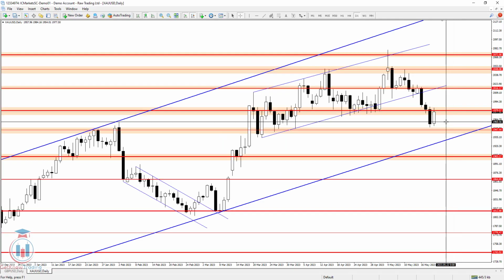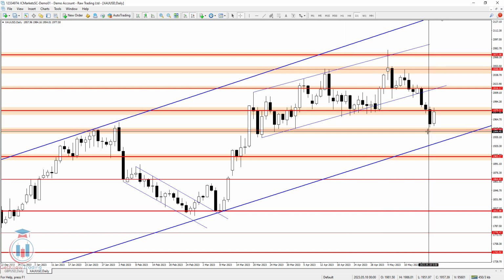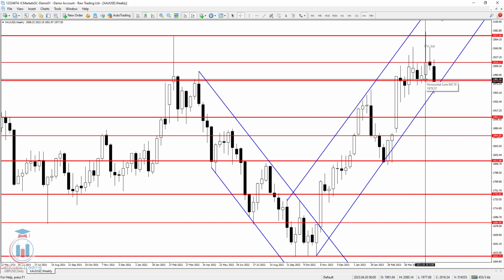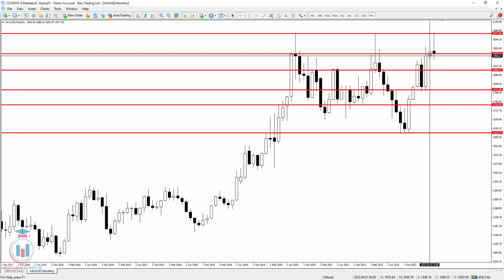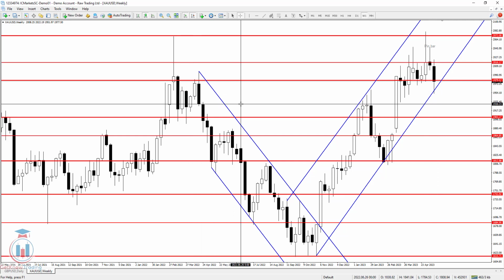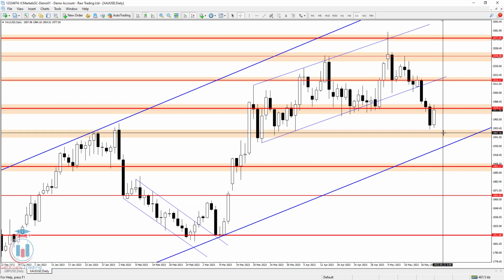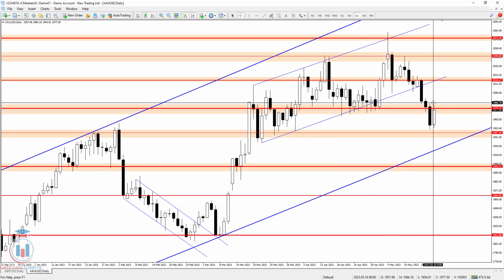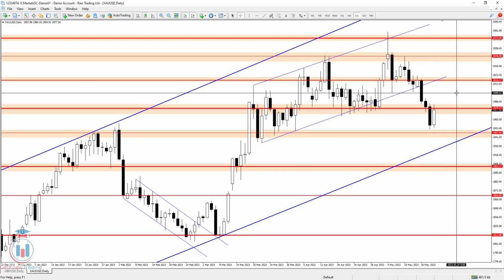XAUUSD Analysis Today 20.5.2023 - XAUUSD Week Ahead Forecast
XAUUSD Analysis Today and Forex XAUUSD Week Ahead Forecast is ready.

Which currency pairs you would like to see analyzed?

Key moments in the XAUUSD week ahead forecast:
[0:00] - Intro
[0:08] - XAUUSD analysis of this week

Start trading as a beginner where you will see steps you need to take in order to start trading on the Forex market:

Online course for beginners where I am guiding you step by step and show you all what you need to know to understand how to start trading: